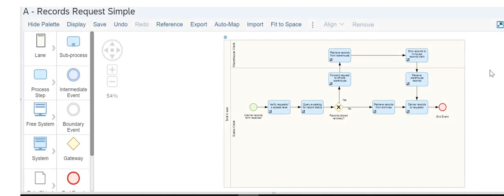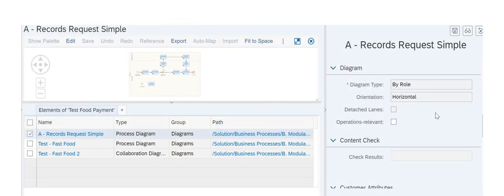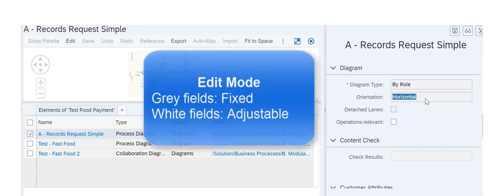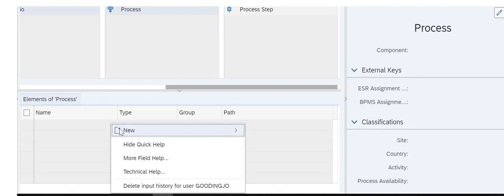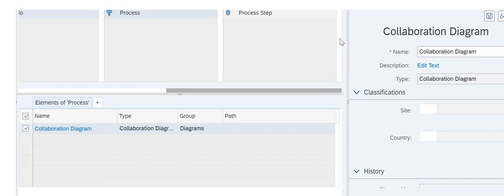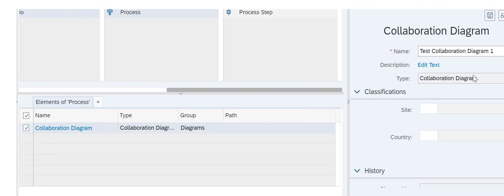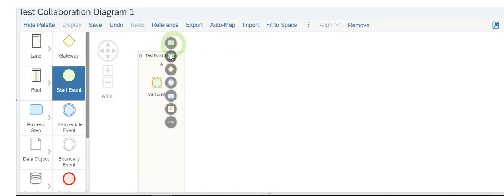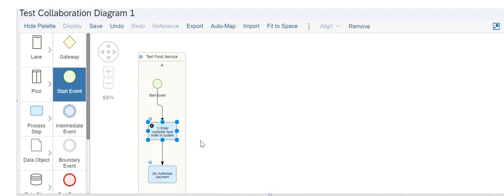Collaboration Diagram SAP Solution Manager 7.2: Setting Vertical Pools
Set vertical pools for your process and collaboration diagrams.